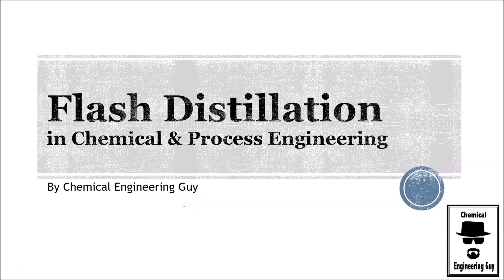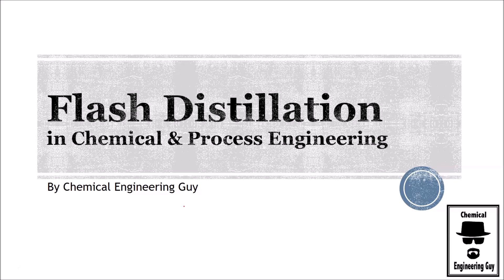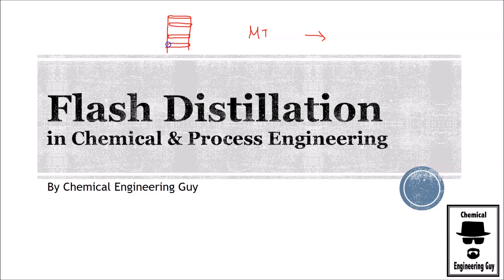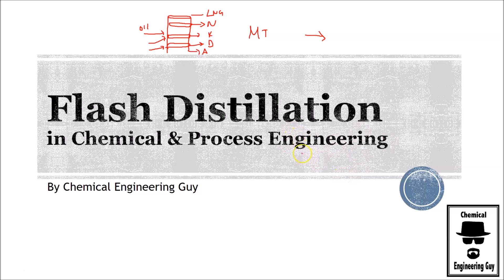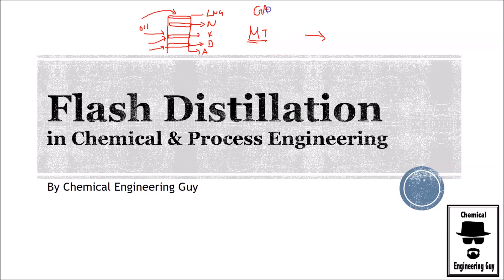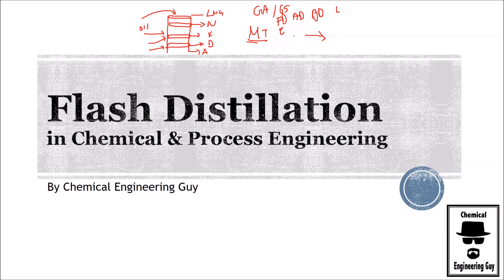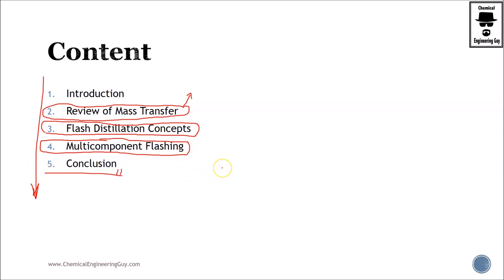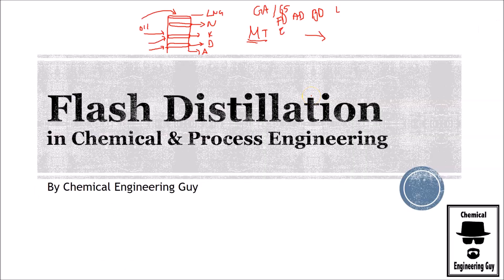Welcome to the Flash Distillation Course (Lec 001)